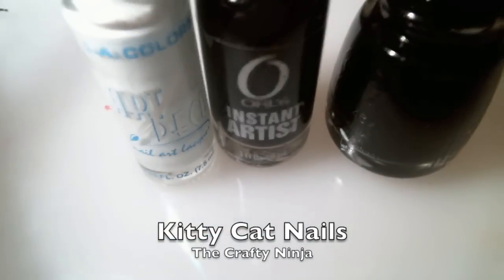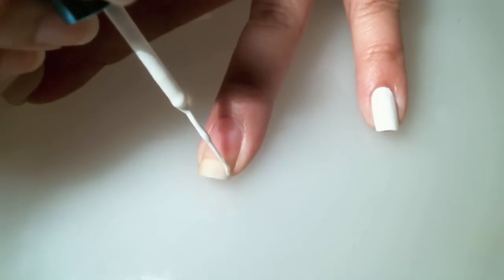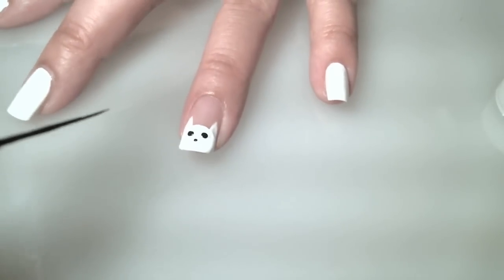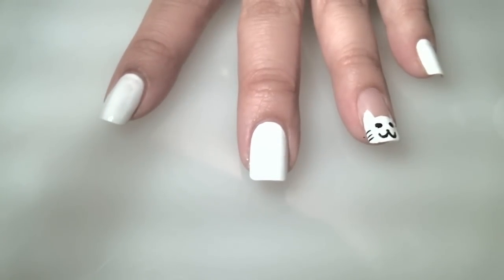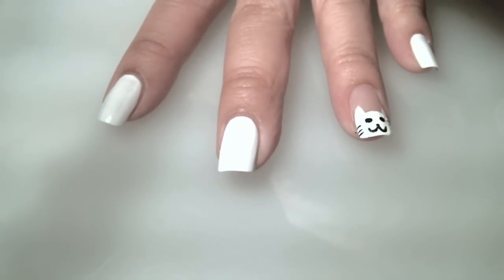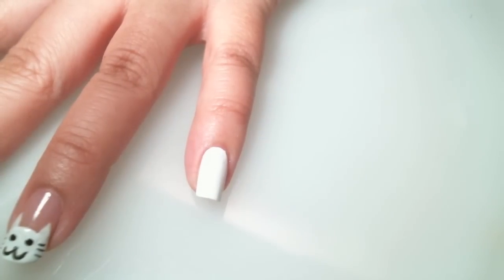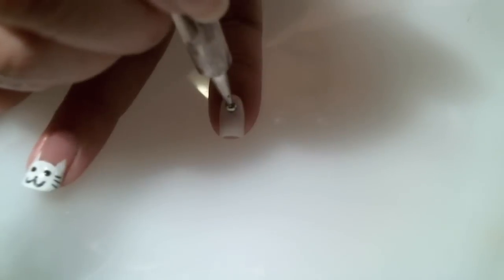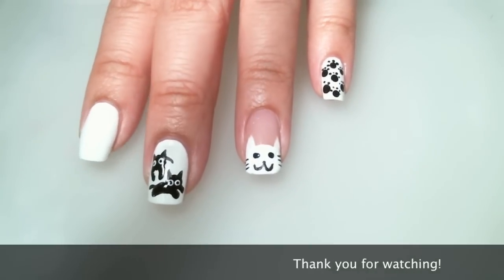Kitty Cat Nails by The Crafty Ninja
Kitty cat nails are so cute! Here is my tutorial on how to create cat nails. I created this look using a white and black nail striper and a nail dotting tool.